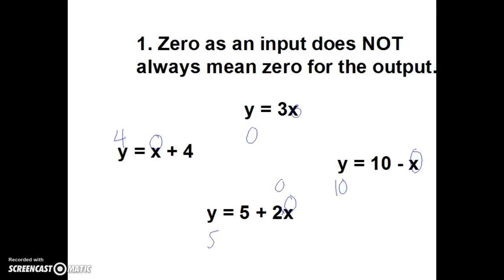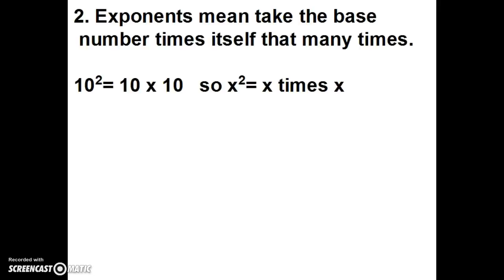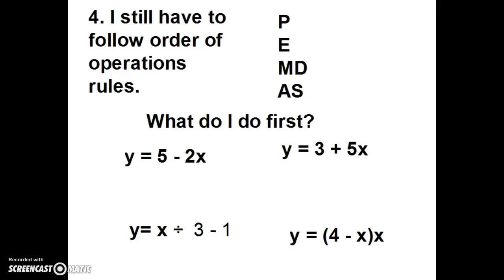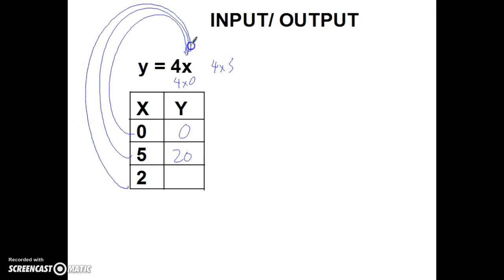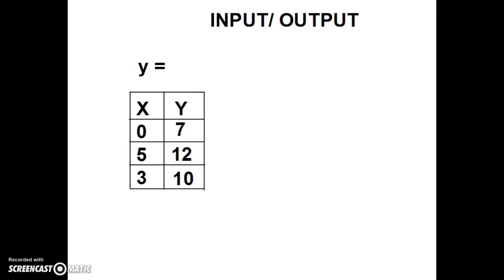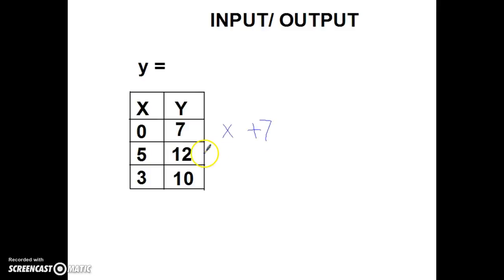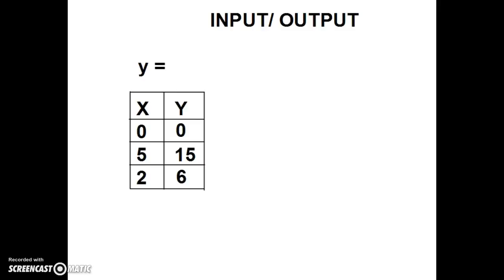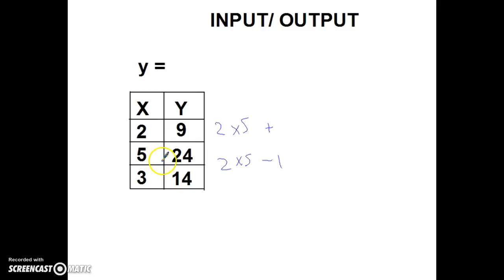K3 input output rules